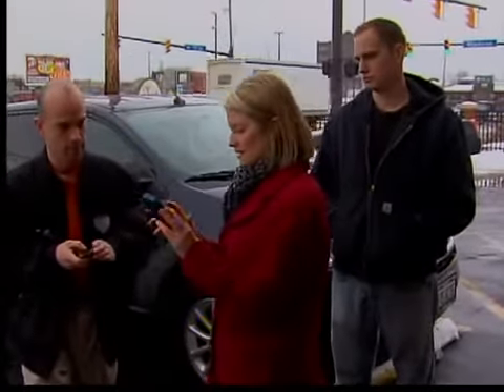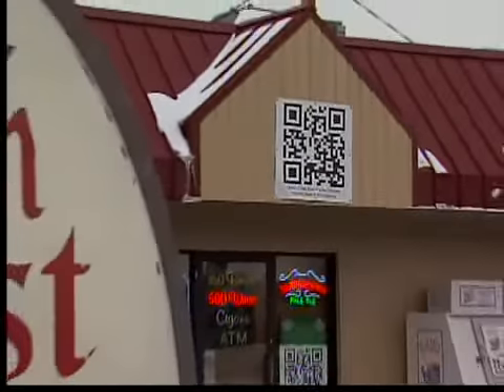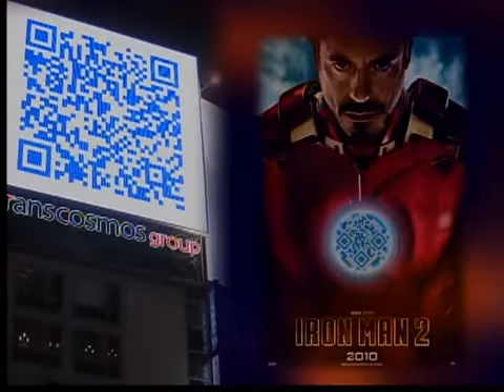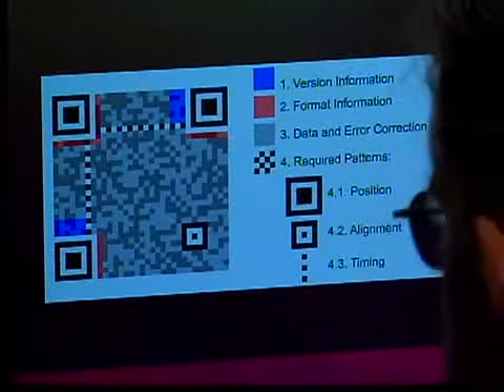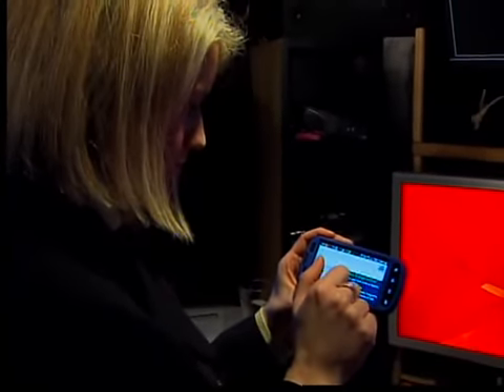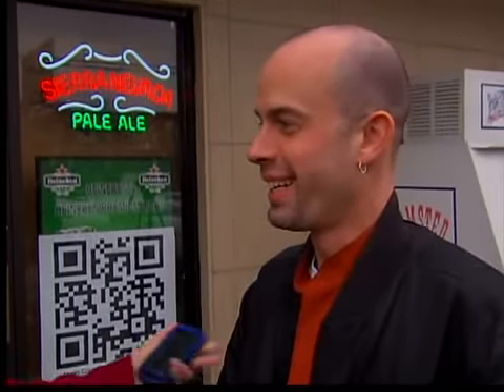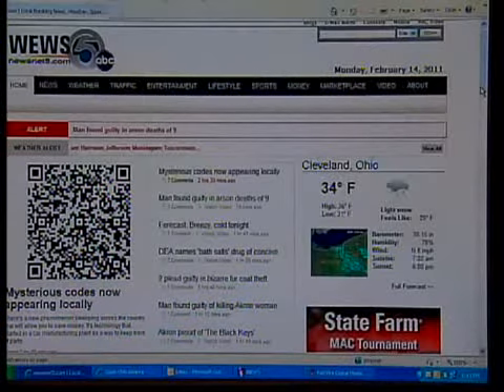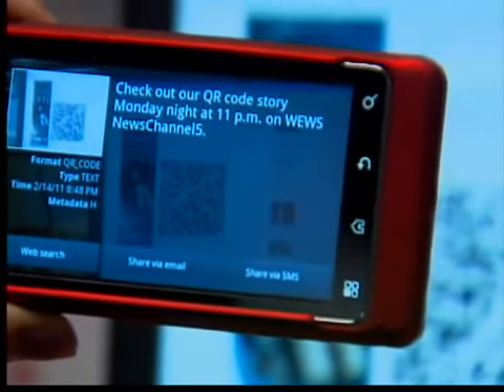QR codes bring consumers savings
QR codes are old news in the rest of the world, but they're just starting to make their way into the United States and Cleveland. See how they can save you money.